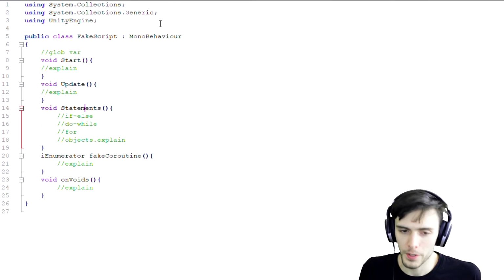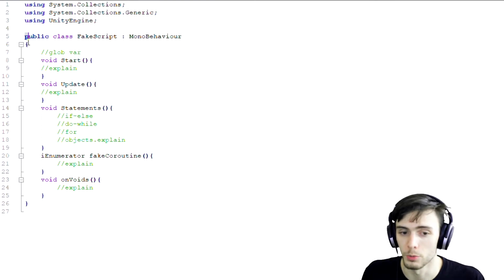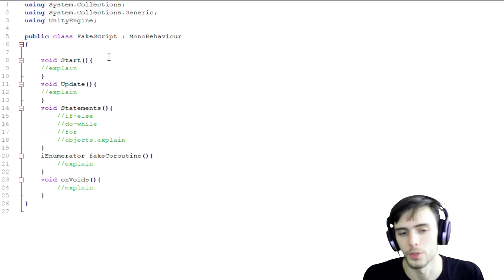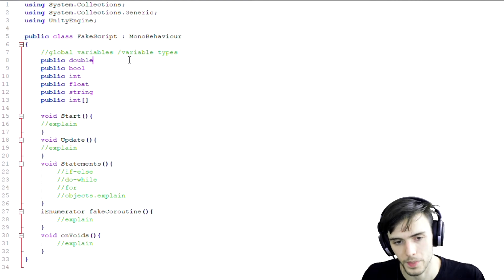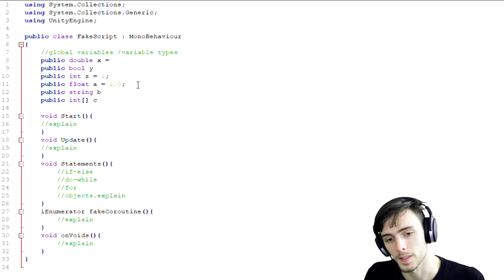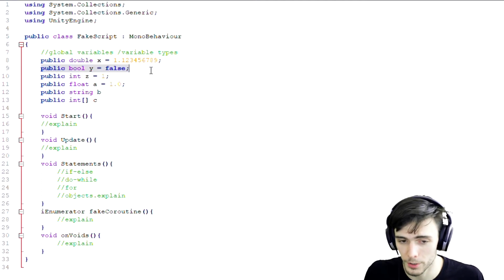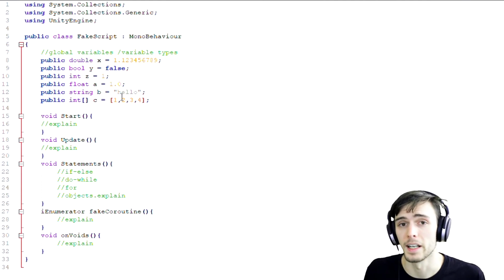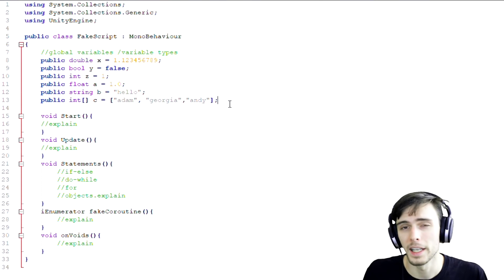Bunny's Programming Basics #1 - Variables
Welcome to The Den, Bunnys.
Today I'm trying something different! This series is for the uninitiated programmer who might be getting confused by the dev diaries. I'll walk you through the concepts I take for granted in object-oriented programming.

I wanted to make this for those actually wanting to learn and being lost by my other series!